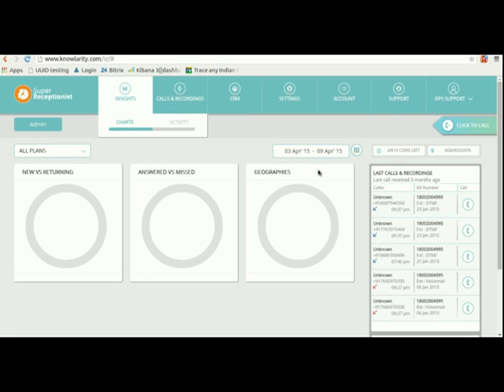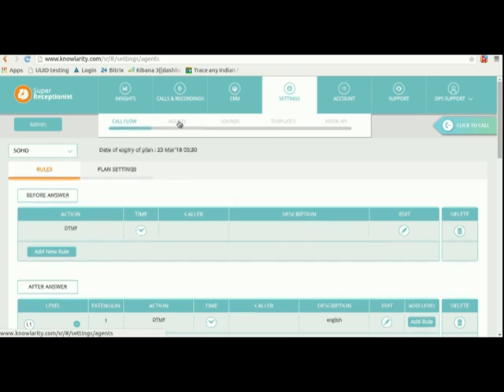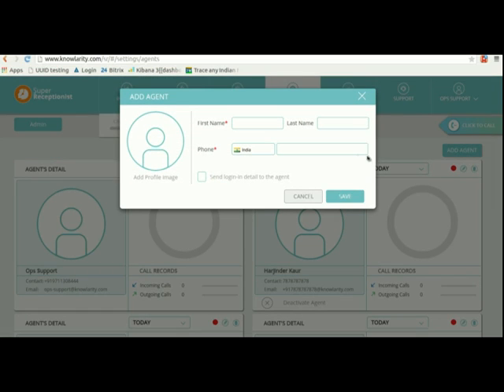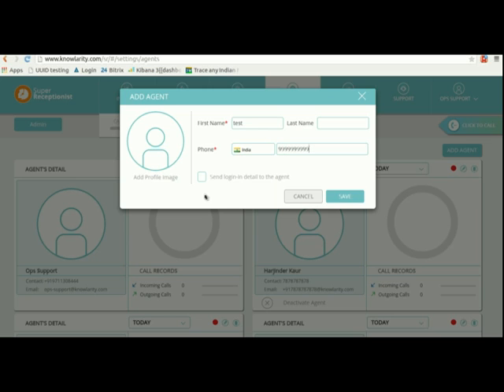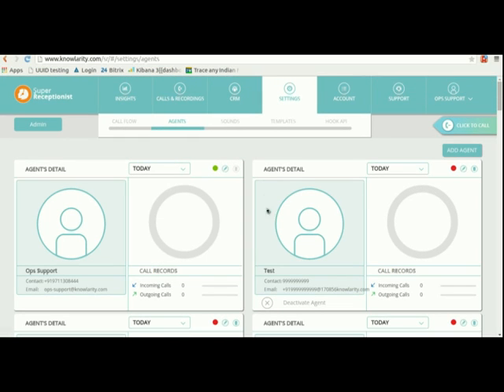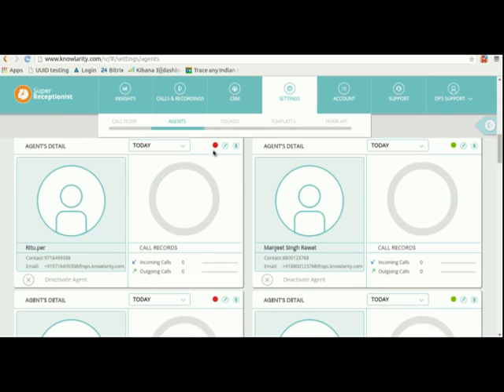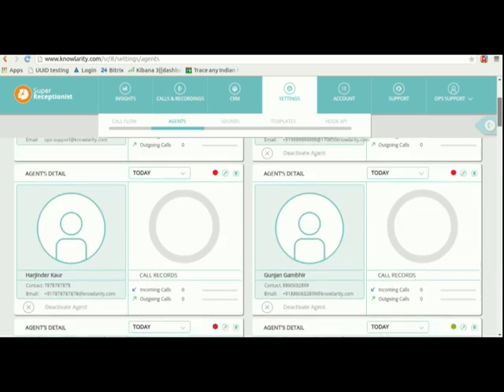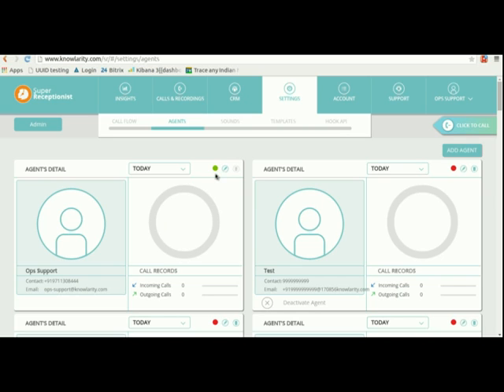How to add an agent on Knowlarity's SuperReceptionist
Learn how to add an agent on Knowlarity's SuperReceptionist by watching this video!

to know more about SuperReceptionist.